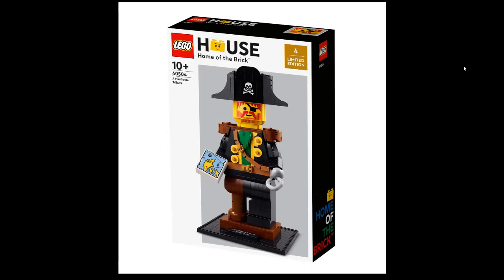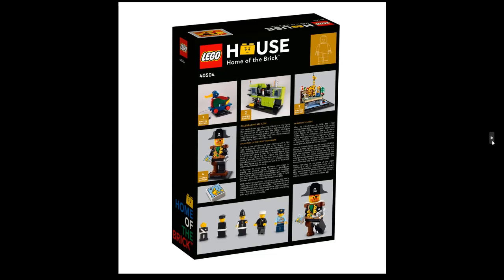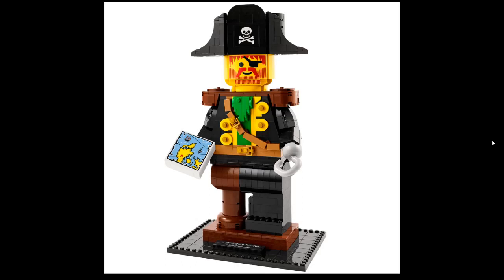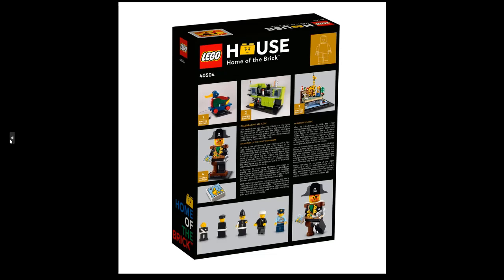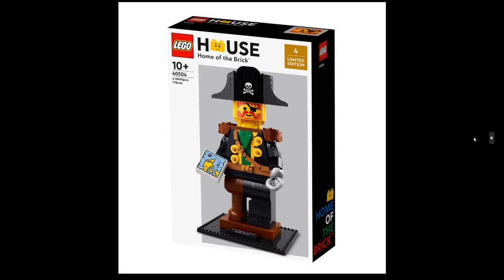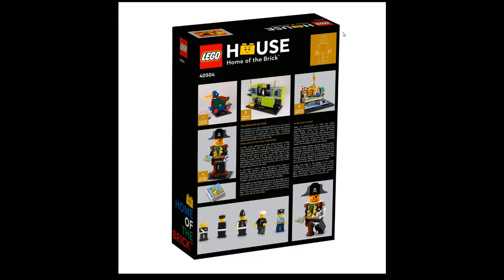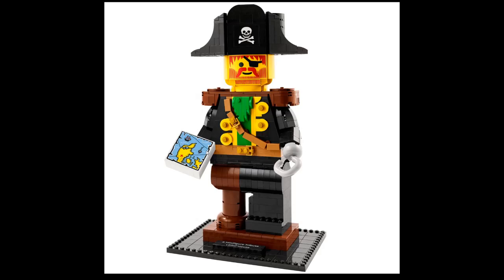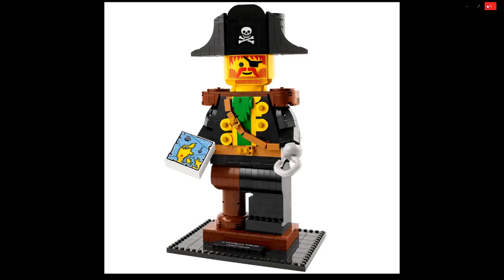LEGO HOUSE 2023 EXCLUSIVE CAPTAIN REDBEARD MINIFIGURE!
The LEGO House has officially unveiled 40504 A Minifigure Tribute, the 4th numbered LEGO House exclusive featuring a giant brick-built figure of Captain Redbeard, the swashbuckling captain of the Black Seas Barracuda!
40504 A Minifigure Tribute will be available exclusively at The LEGO House store from 1 March 2023 onwards, and yes, that means that you’ll need to travel all the way to Billund, Denmark to pick one up, or order one off eBay or Bricklink.
It will retail for 599 DKK (approx US$85 / AU$126)